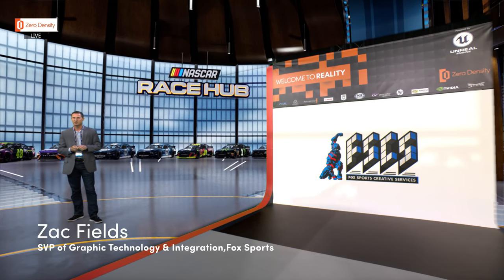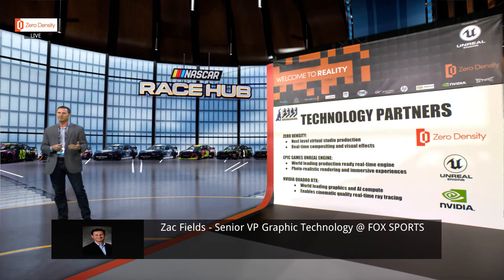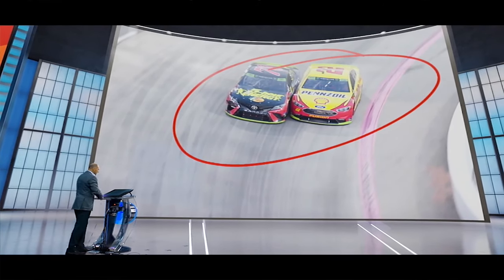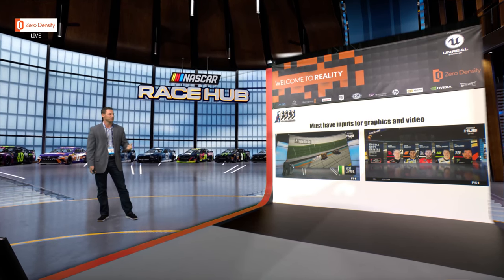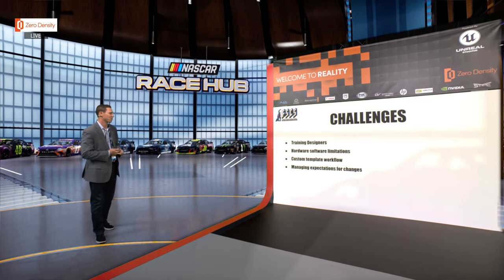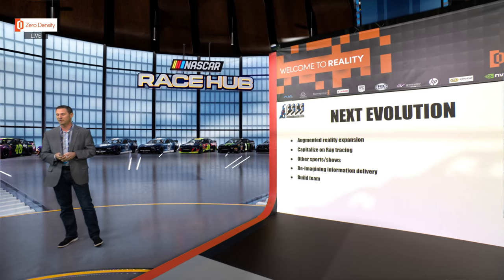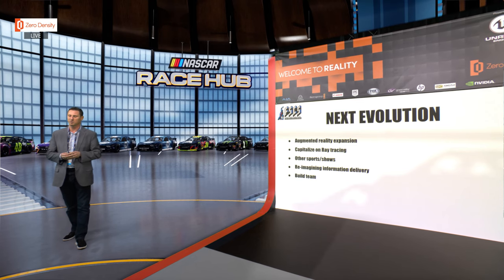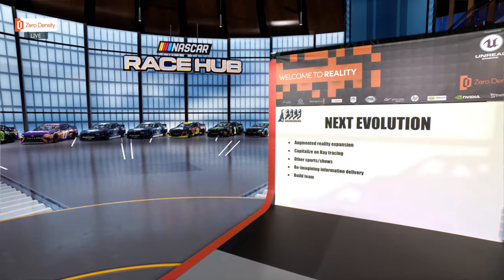Exclusive Talks - Fox Sports: Zac Fields, SVP Graphic Technology and Integration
At NAB 2019, Zero Density hosted Zac Fields, SVP Graphic Tehnology & Integration @FOX Sports for Exclusive Talk Sessions.

Zac Fields presents "FOX Sports NASCAR Virtual Set", talking about the goals, technology partners, challenges and the next evolution.